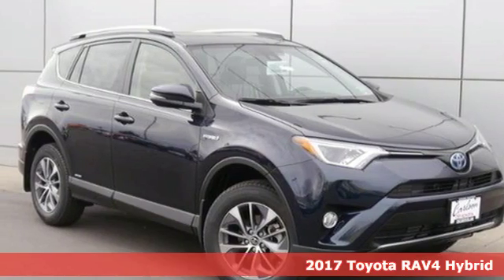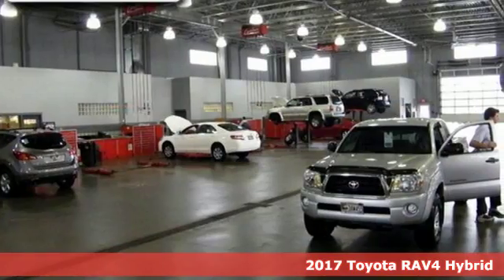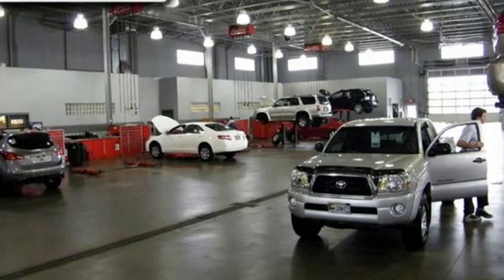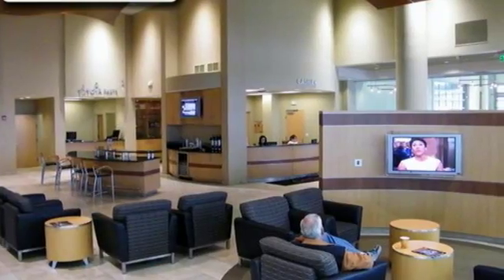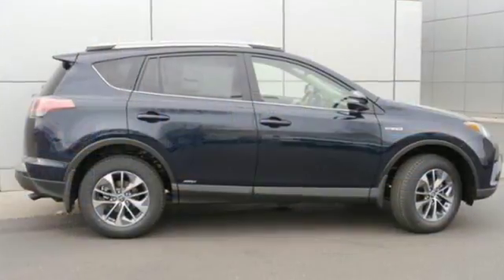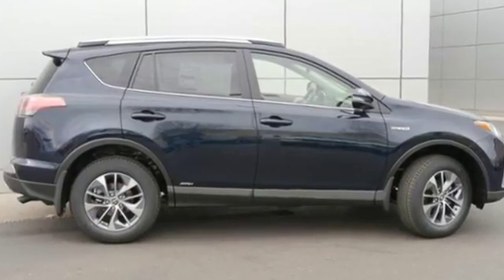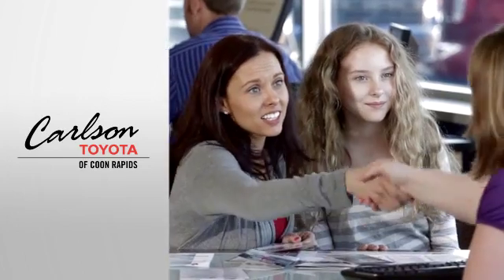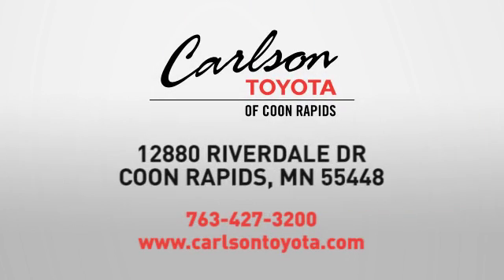2017 Toyota RAV4 Hybrid Coon Rapids, MN #27922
Year: 2017
Make: Toyota
Model: RAV4 Hybrid
Trim: XLE
Engine: 2.5 L 4 Cyl. Cyl.
Transmission: CVT
Interior: Blk Fabric
Stock #: 27922
VIN: JTMRJREV8HD106861
2017 Toyota RAV4 Hybrid XLE 2.5L 4-Cylinder. 30/34 Highway/City MPGbrbr

Address:
12880 Riverdale Drive NW